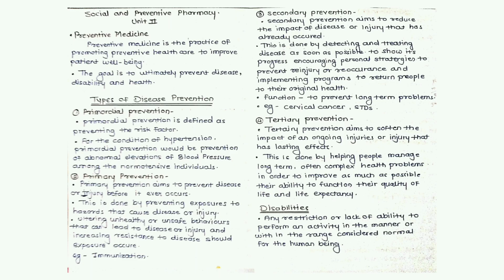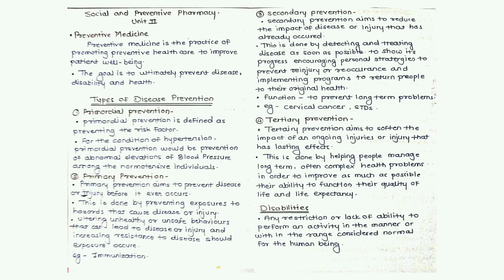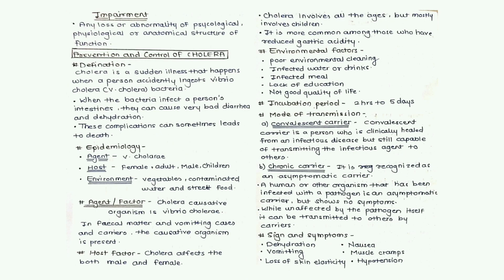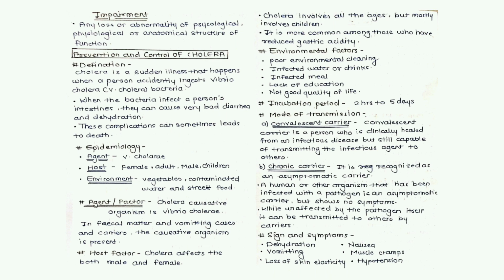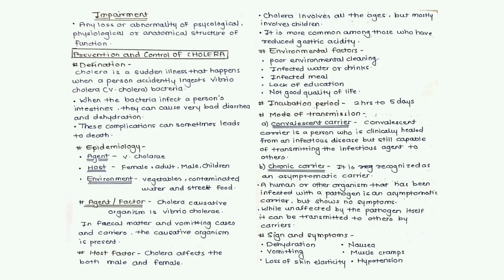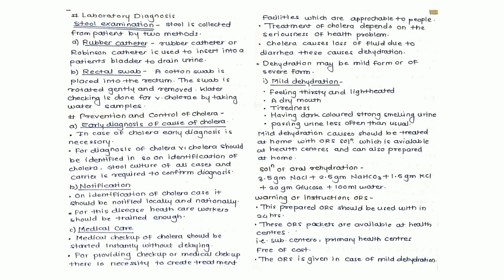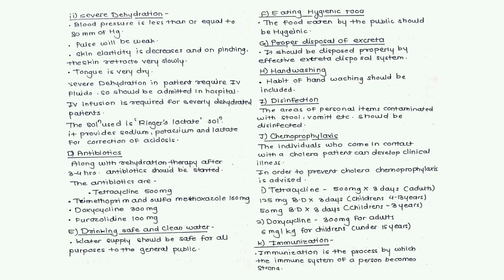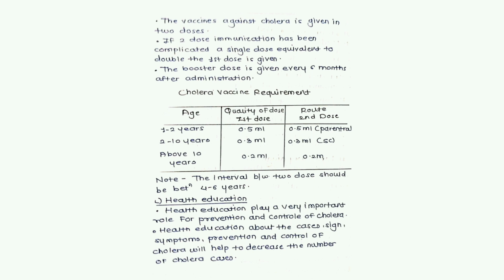Social and preventive pharmacy | B pharmacy | 8th sem. | Unit 2 | L1 | Notes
Welcome to our pharmacy education YouTube channel! Our goal is to provide you with informative and engaging videos that cover a wide range of topics related to the field of pharmacy. Whether you are a student, healthcare professional, or simply interested in learning more about medications and healthcare, our channel has something for you.
We offer videos on various aspects of pharmacy education, including pharmacology, medication management, pharmaceutical calculations, drug interactions, and much more. Our content is designed to help you understand the important concepts of pharmacy in a simple and easy-to-understand manner.
We hope you enjoy our channel and find our content helpful.